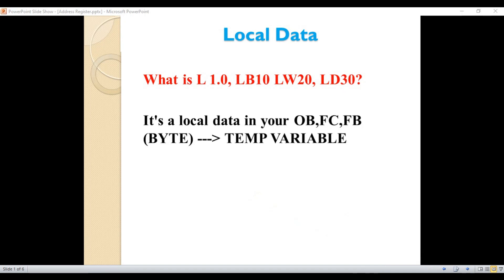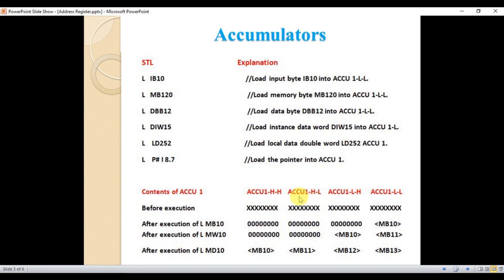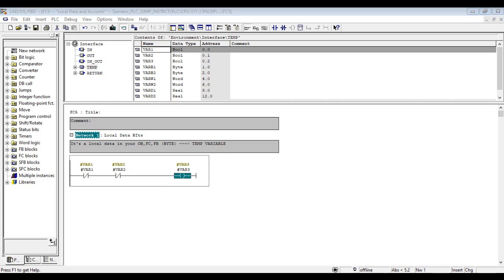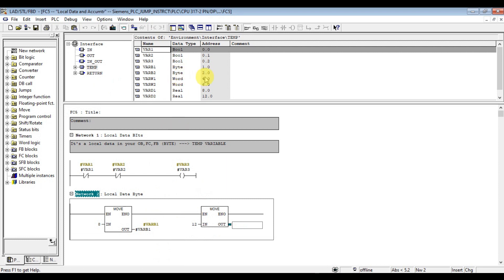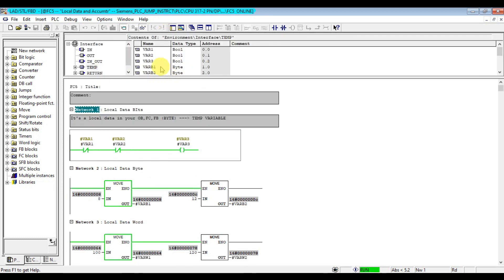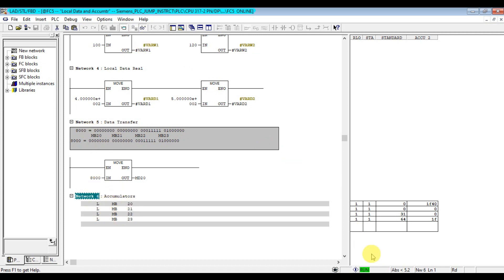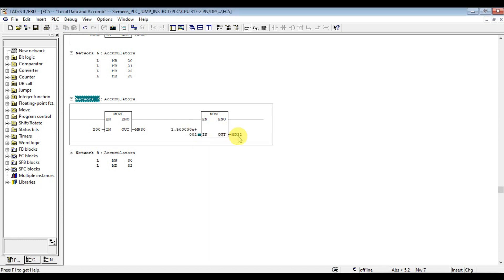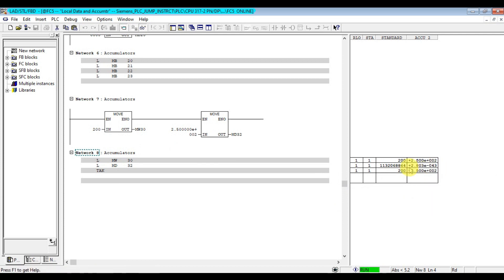Local Variable, Local Data and Accumulators In S7 300 PLC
Local Variables, Local Data and Accumulators in S7 300 PLC